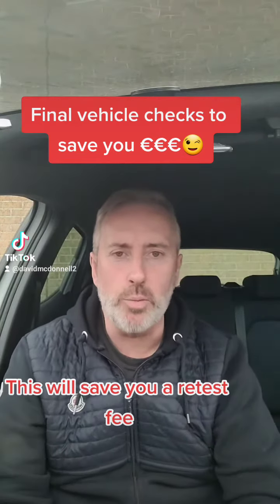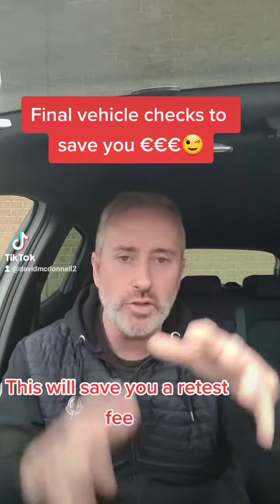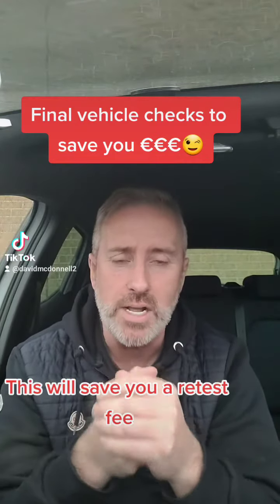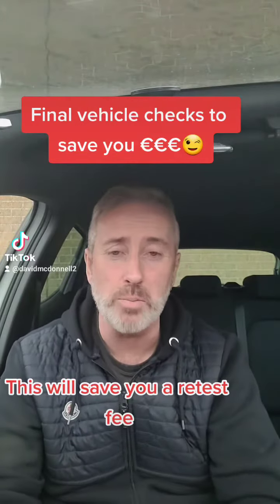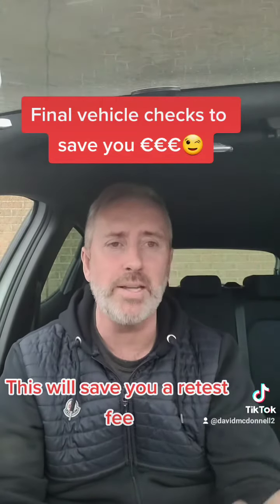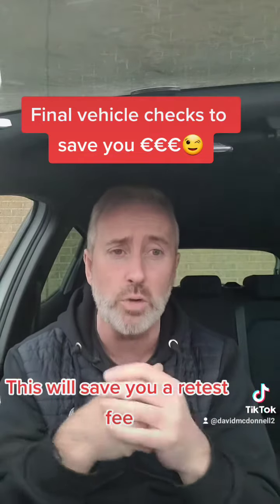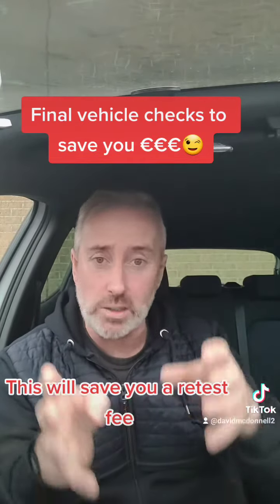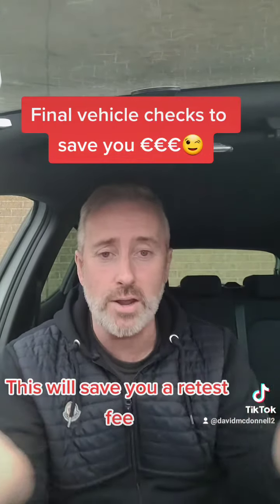The ultimate 5 things to make sure you have in order for your driving test to start.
Driving test check list.